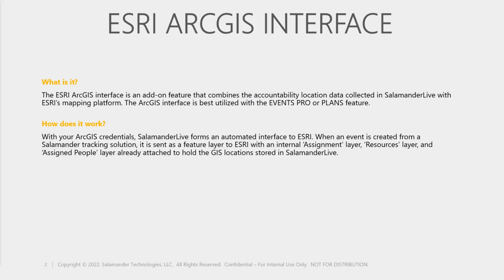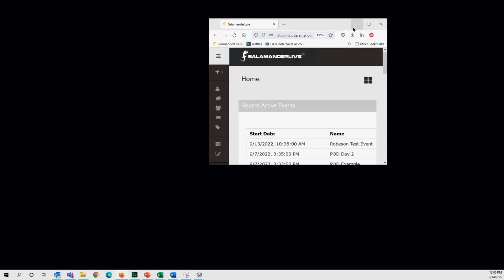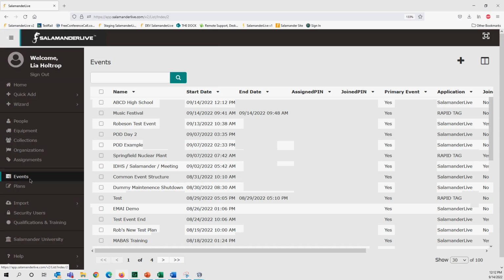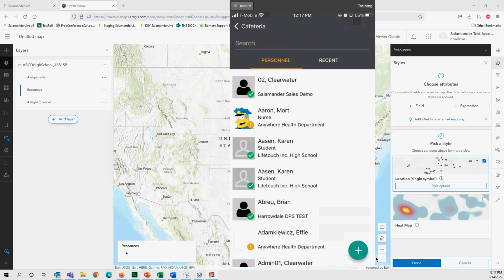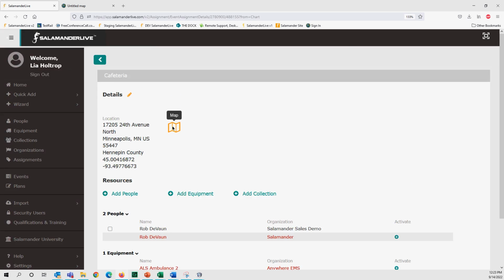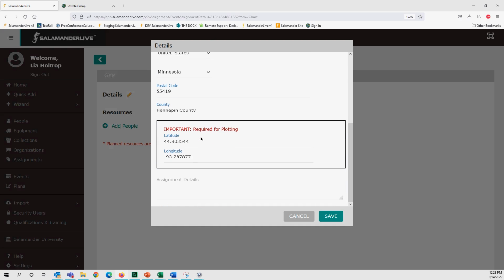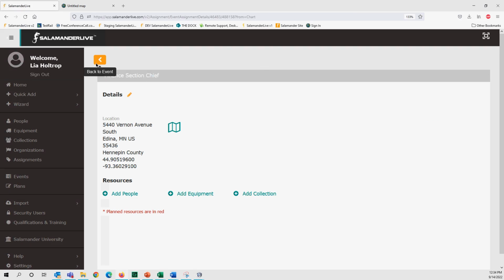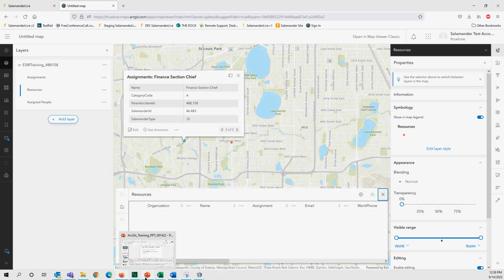ArcGIS Integration with SalamanderLive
The ArcGIS and SalamanderLive integration give organizations the ability to consolidate all their GIS mapping data into a single tool. In this training, we look at how the accountability data tracked in SalamanderLive integrates with ESRI's ArcGIS mapping platform.